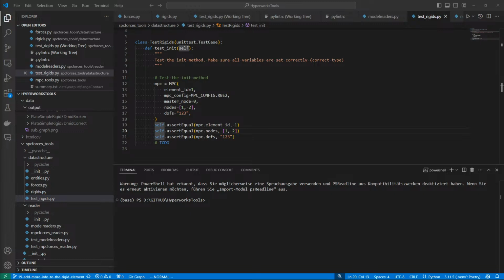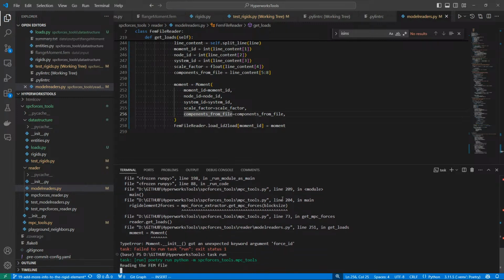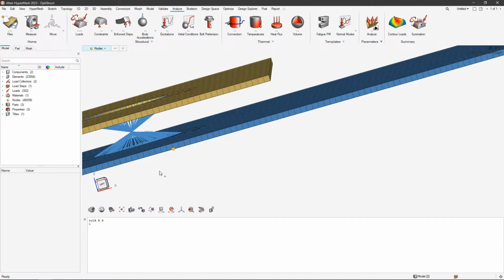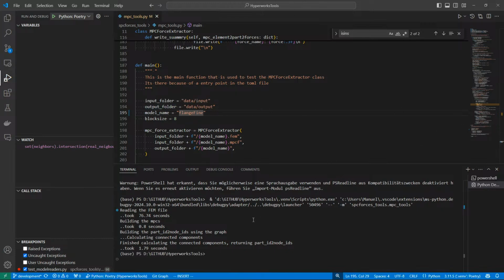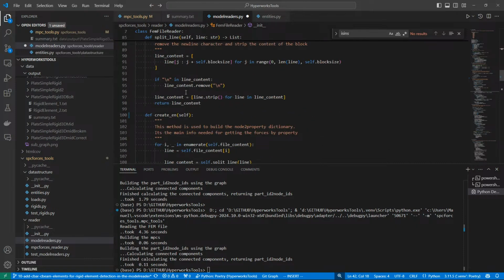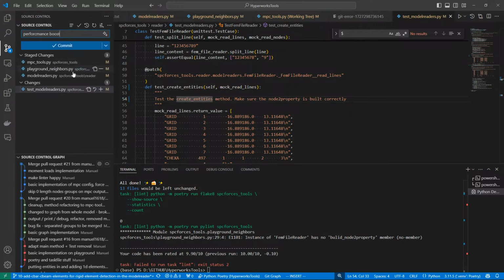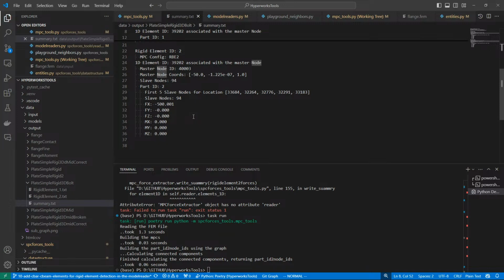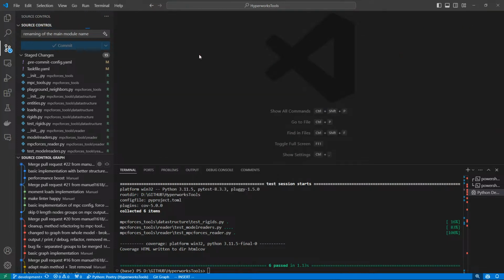Hyperworks / Python - advancing the MPCForces Tools